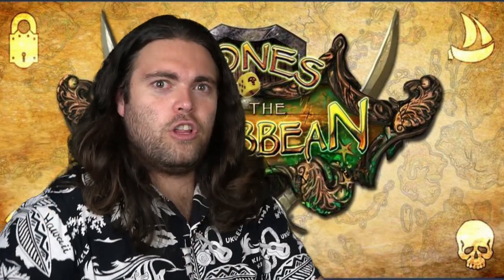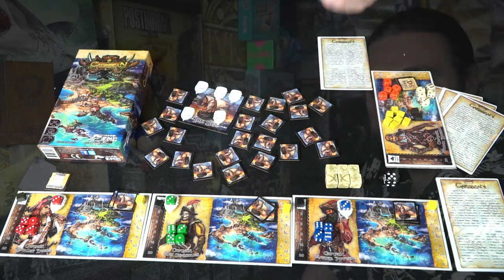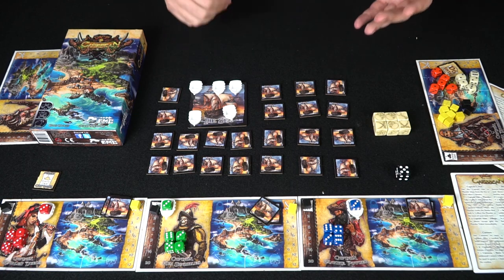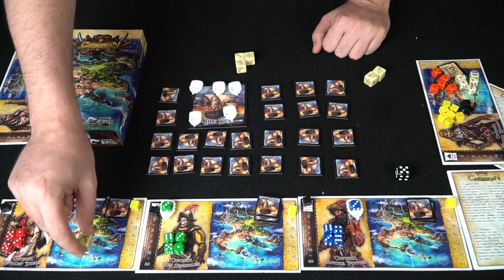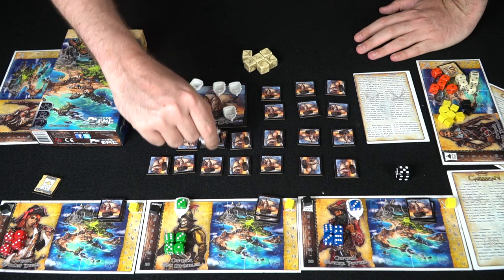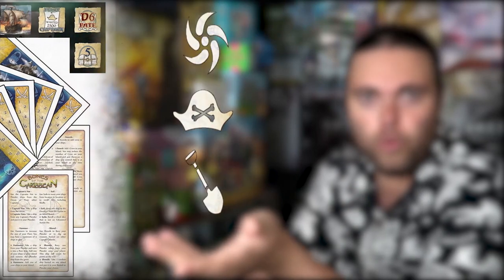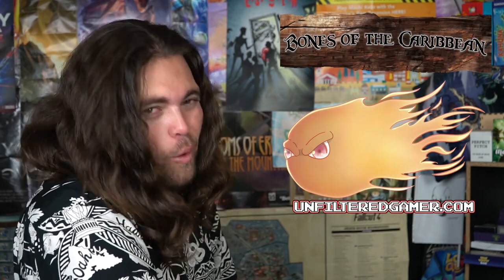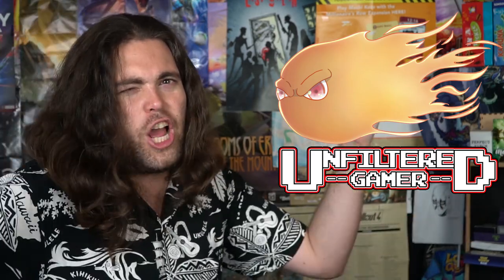Bones of the Caribbean - Kickstarter Board Game Review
Bones of the Caribbean Review by Unfiltered Gamer